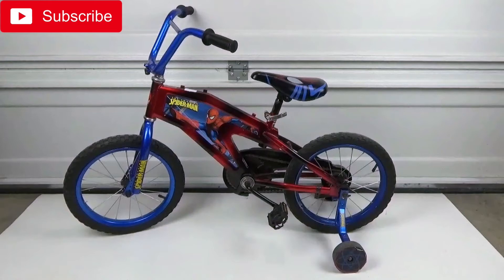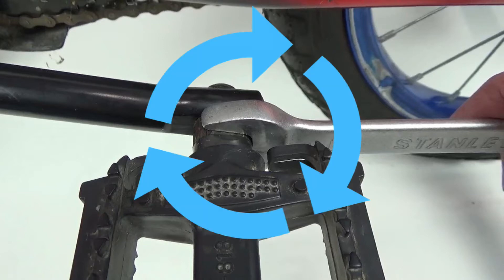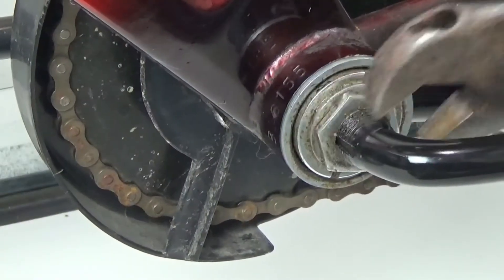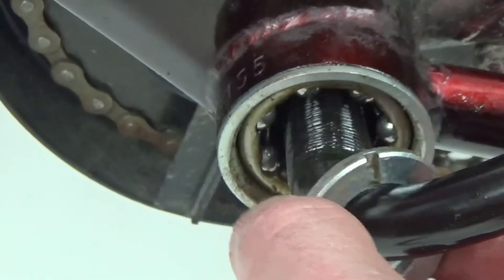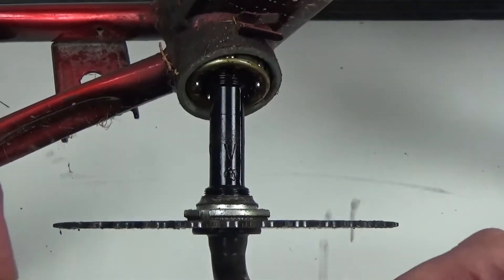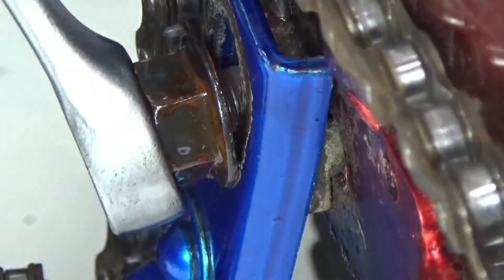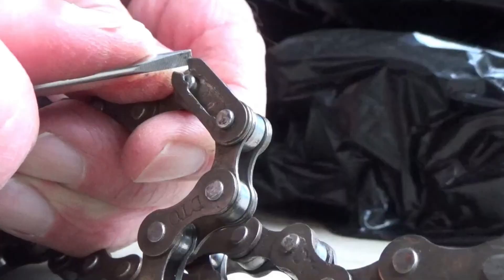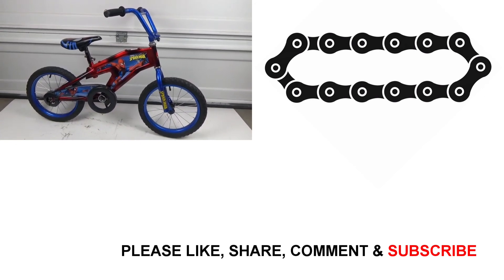Easily Convert A Kid's Pedal Bike To A Balance Strider Bike! Simple Steps & Very Few Tools Needed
In this video, you'll see how to easily convert a child's pedal bike to a balance bike. Also known as a strider bike, these bicycles are a great way to prepare a child to learn how to ride a pedal bike. The pedal-to-balance bike conversion process requires just a few easy steps that anyone can do, and the process is reversible if you decide later to convert it back to pedals. It takes just a few common tools to remove the necessary parts, with the most difficult part of the process being removing the chain. In some cases, it may help to purchase a bike chain removal tool, which normally costs around $10.